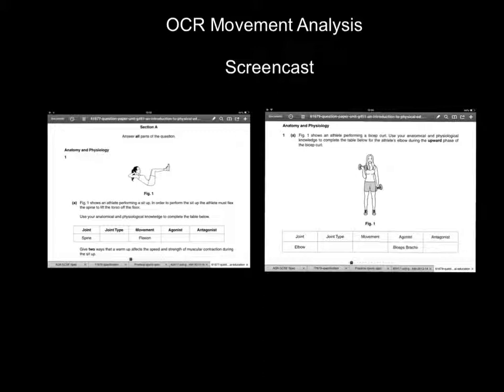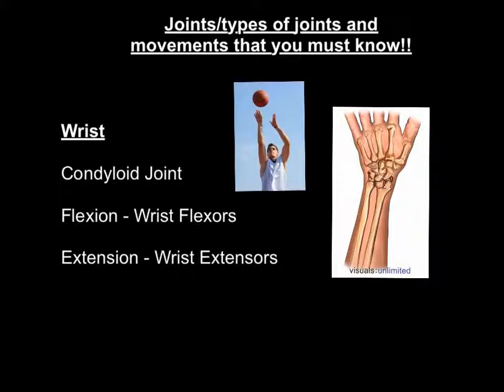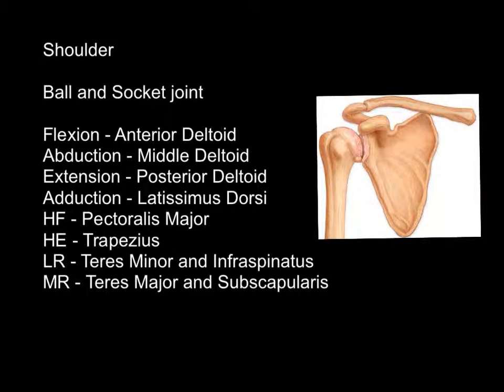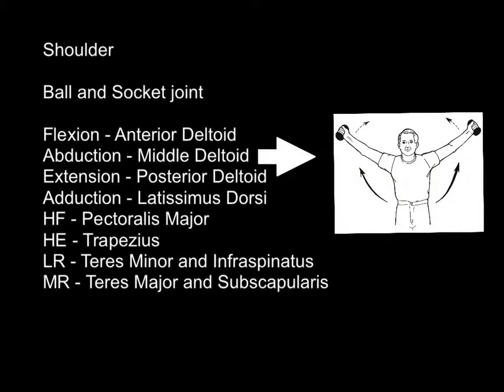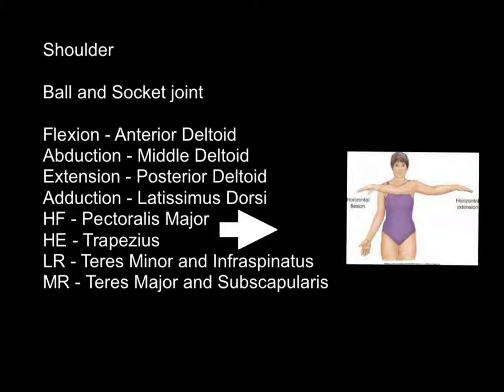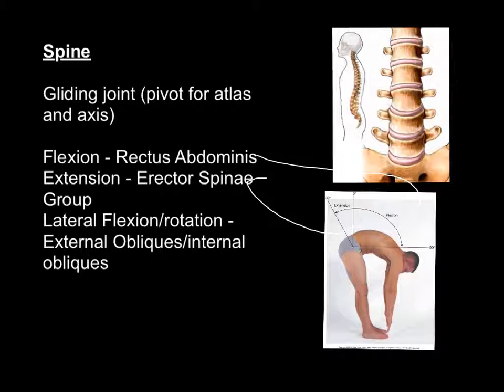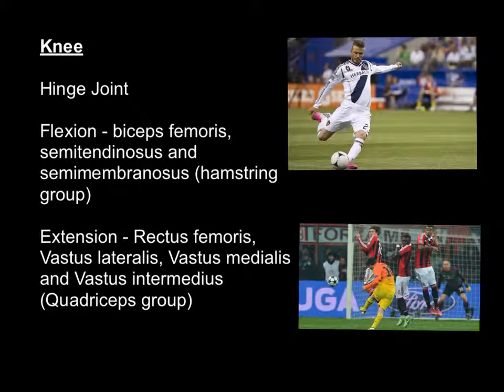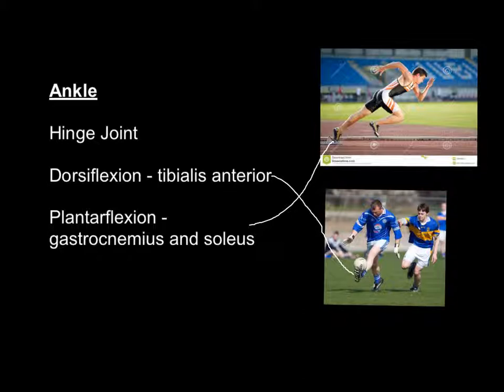Made with Explain Everything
OLSPCK Movement Analysis